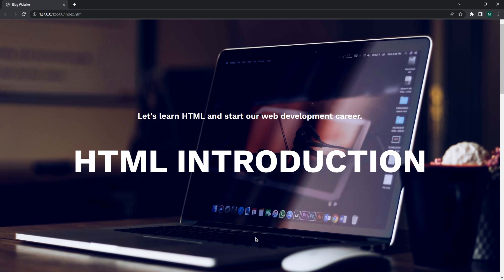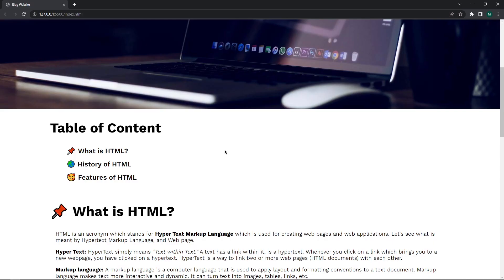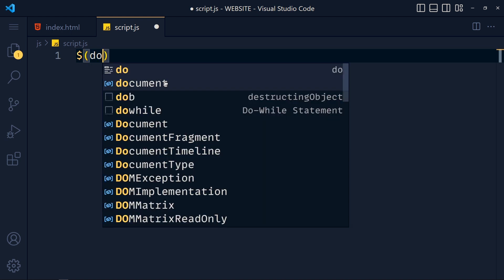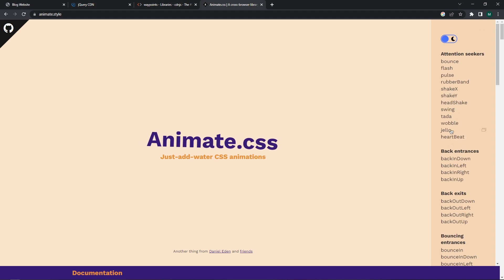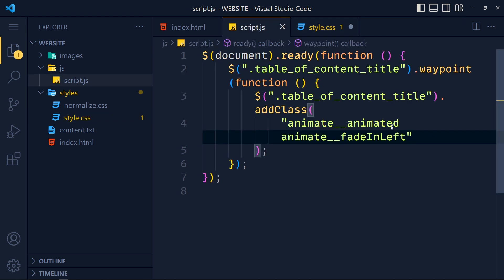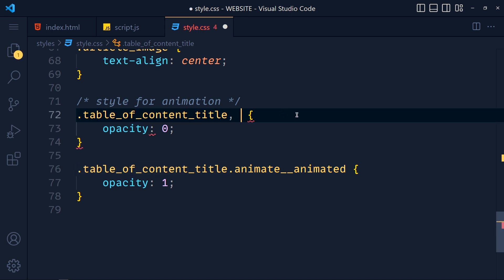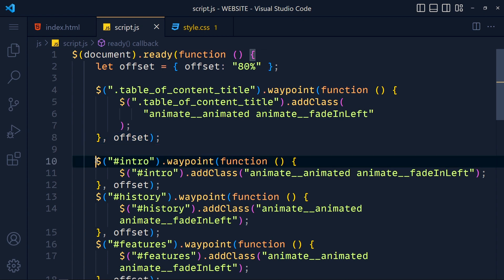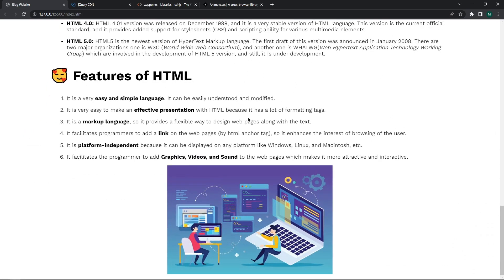Scroll Animation in HTML CSS & jQuery | Waypoints & Animate.CSS Tutorial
🎓Get FREE access to my upcoming Ultimate Node.js Course for the FIRST 100 students

How to trigger animation on scroll is the topic of this tutorial. In simple words, HTML CSS and JavaScript scroll animation tutorial. In this tutorial, we use Waypoints and Animate.CSS libraries for apply animations.